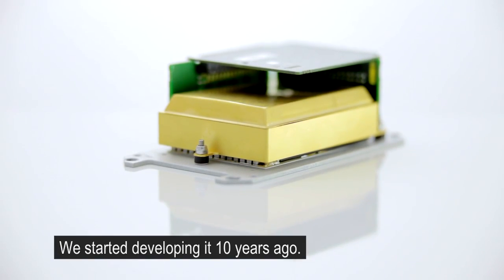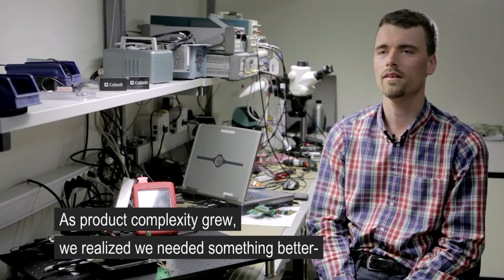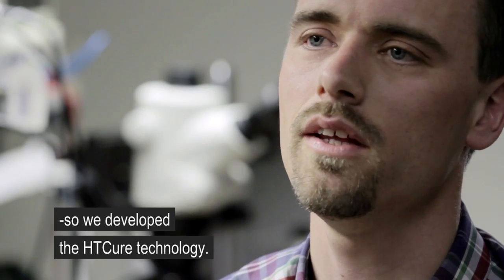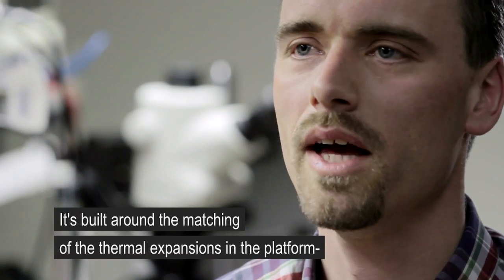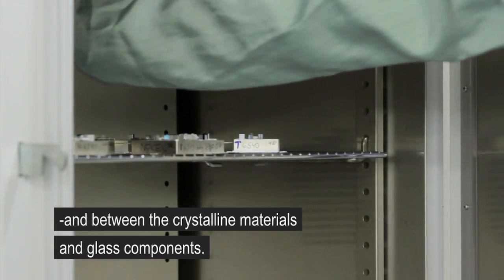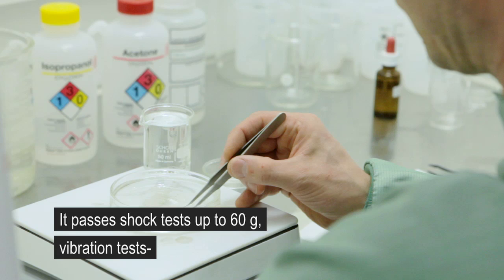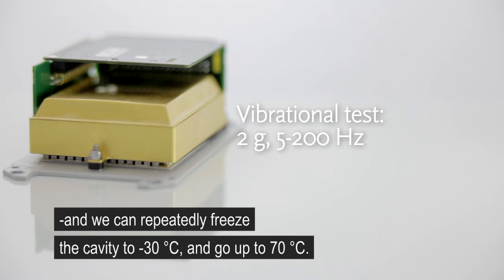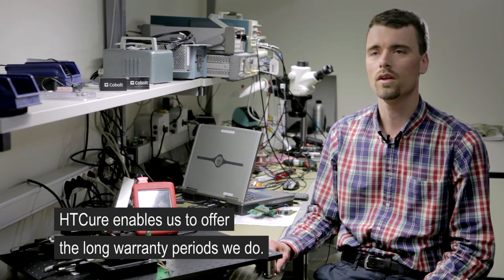Cobolt High Performance Lasers - HTCure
Come along for an overview and a look into our HTCure technology. Cobolt is at the very forefront of the industry in the development and manufacture of high performance CW and Q-switched lasers. We provide ultra low noise, CW, single mode solid-state lasers in the UV-Visible-NIR spectral range.